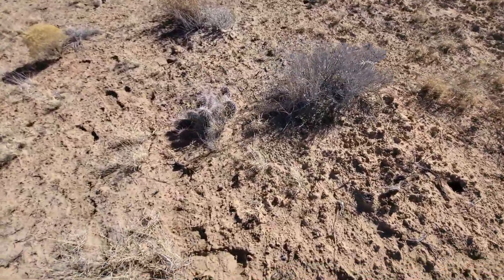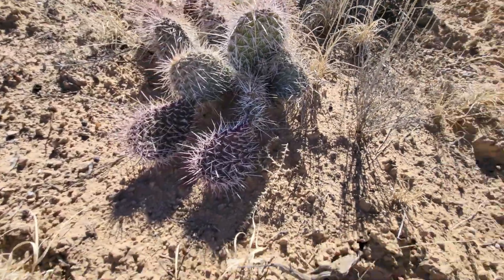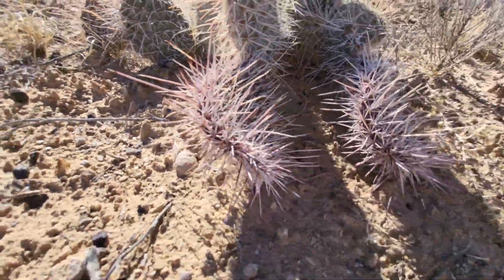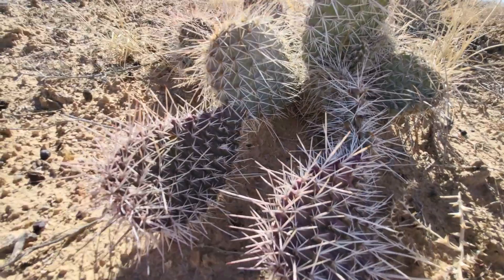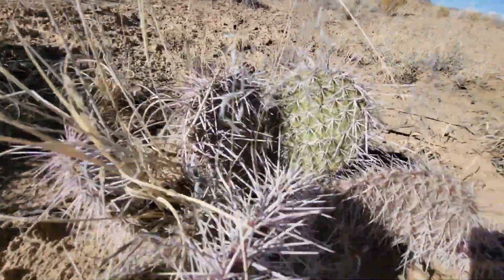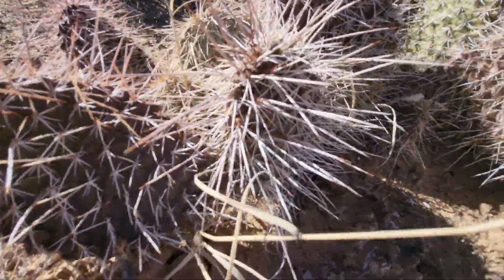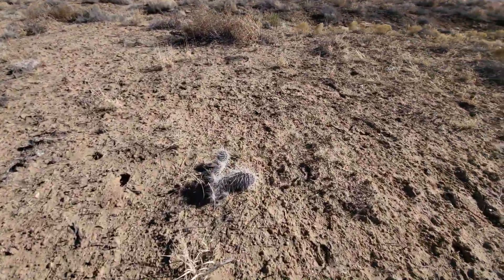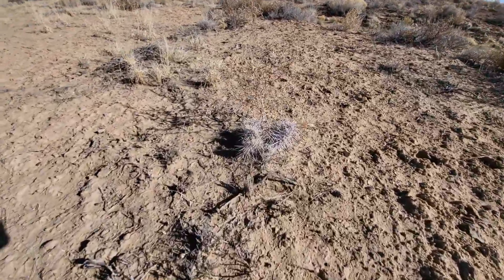Desert Color Change - Purple Nopale have AntiFreeze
The Prickly Pear cactus of Southern Utah turns purple when hit with sub-freezing temperatures. It substitutes the chlorophyl so it can survive the cold, cell busting temperatures